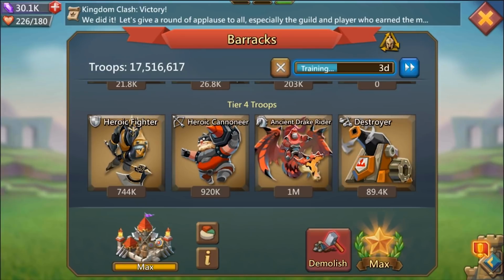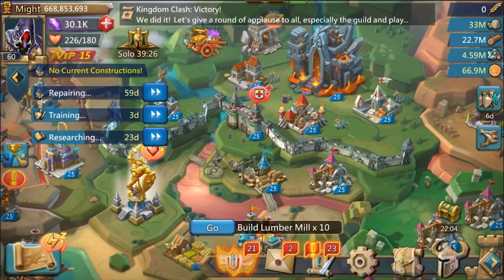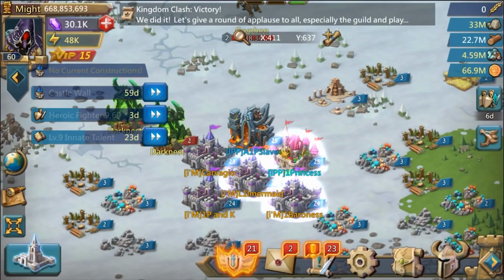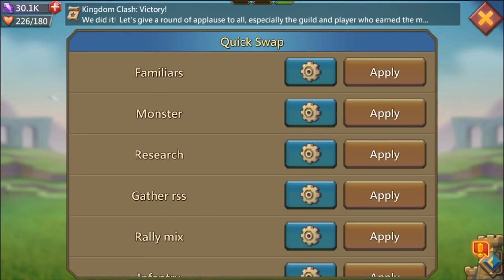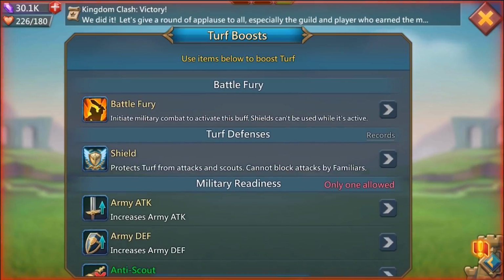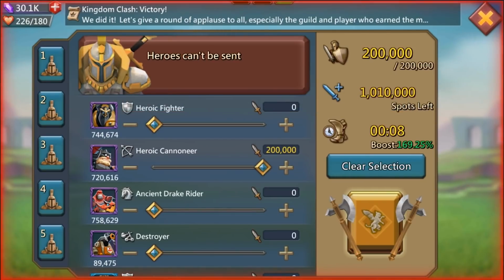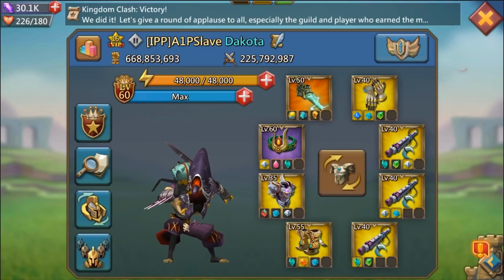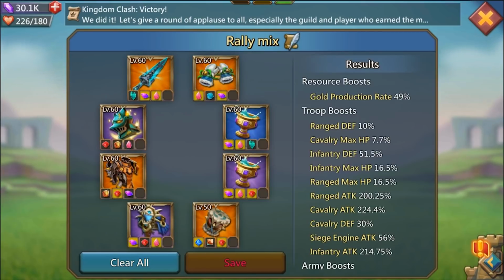A secret strategy all Rally Traps should use! - Lords Mobile